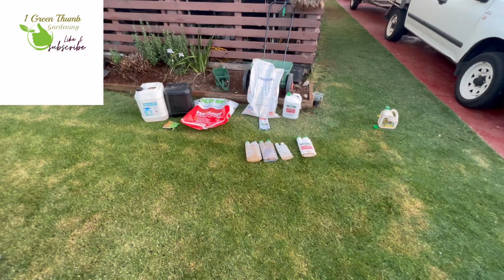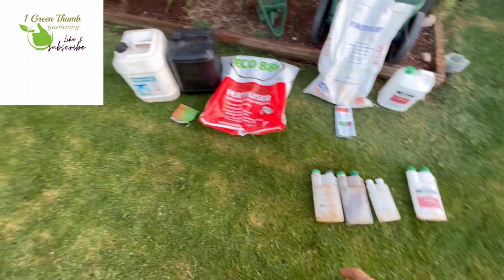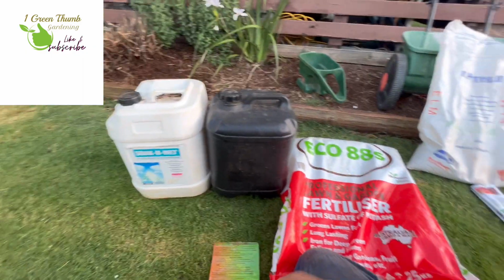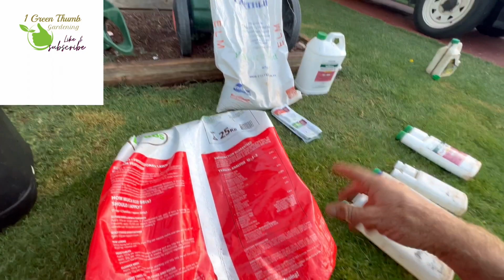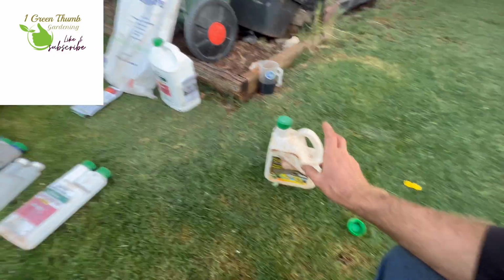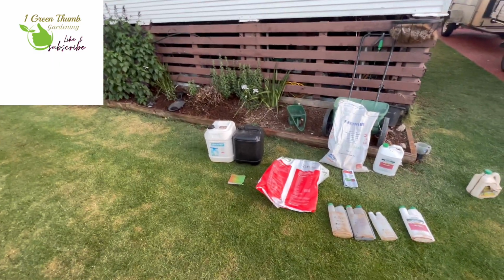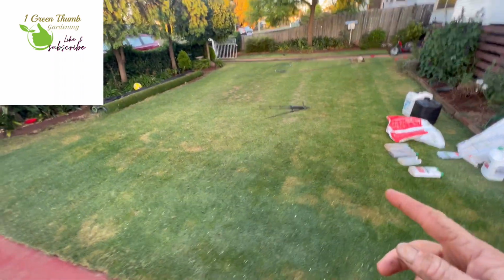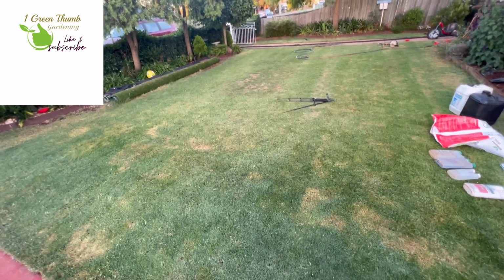How and what to fertilise lawn. (Please read description)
G’day Everyone
These are the products that I have found to give great results and long lasting healthy grass.

Depending on where you live you may need to email the companies to find the nearest retailer or online
I advise going Agricultural retailers first, like Nutrien ag solutions, CRT, norco produce or rural suppliers, check out or call your local landscaping supplier, nurseries.

As I live in Toowoomba QLD I purchase my Eco 88s , seasol, vicchem soak n wet and propyzimde plus all my herbicides and pesticides from
Nutrien ag solutions 388 Taylor st,
They also sell lots of synthetic fertiliser if you choose the quick fix.
By far cheaper and more helpful then most retailers ( Bunnings)

Earthlife is manufactured in Toowoomba and sold at it warehouse in Vanity street, otherwise check with nurseries or landscaping suppliers,